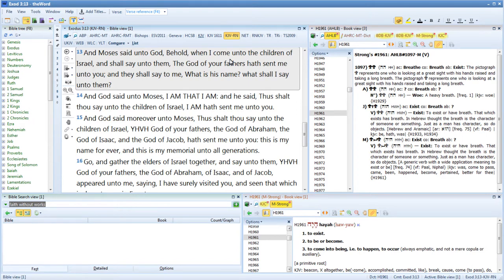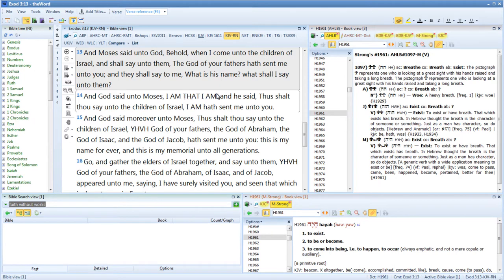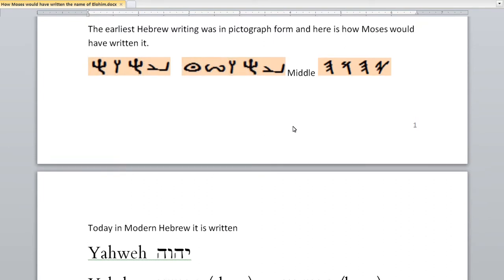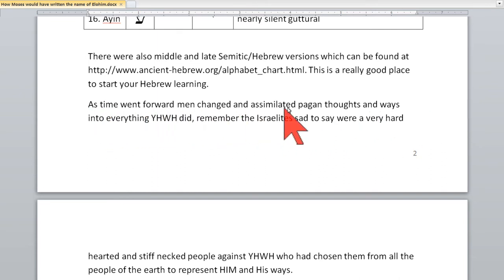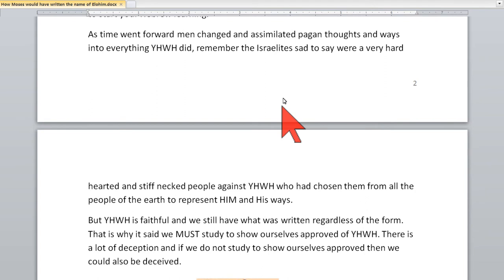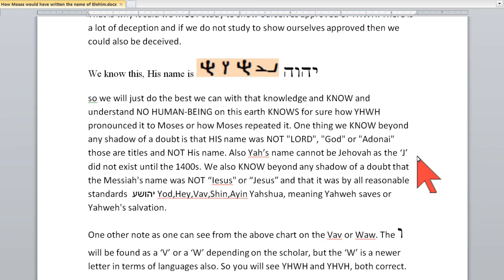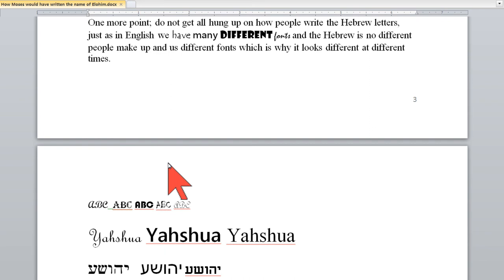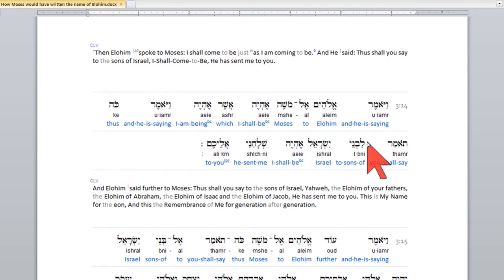L00 The Name of our Creator YHWH, YHVH, Yahweh, Yahuah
The name of our Creator has been hidden from many.  This video will show the name of the Creator.  I am not here to teach Hebrew.  I hope this video will be insightful!